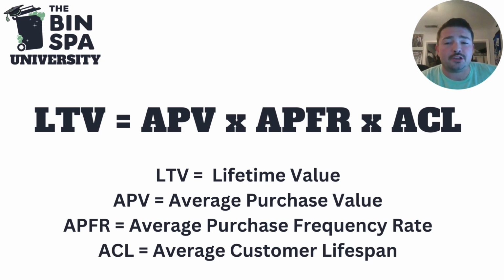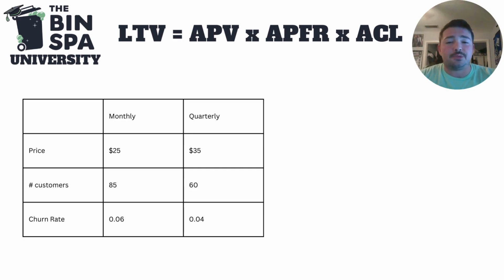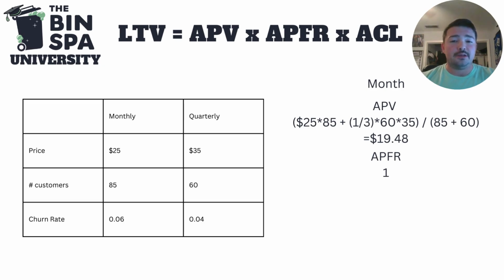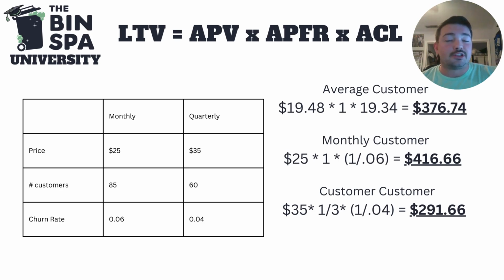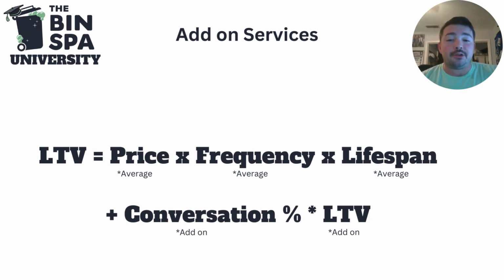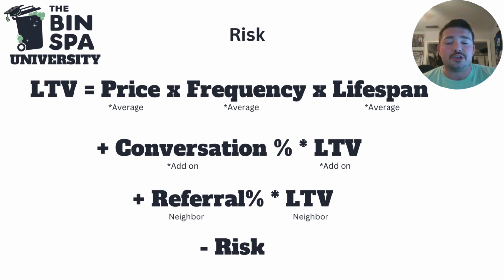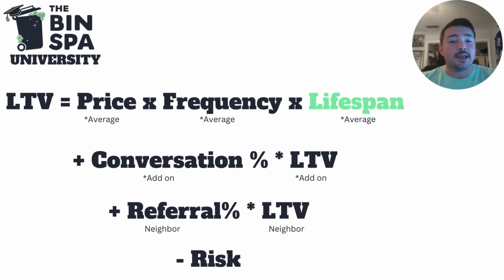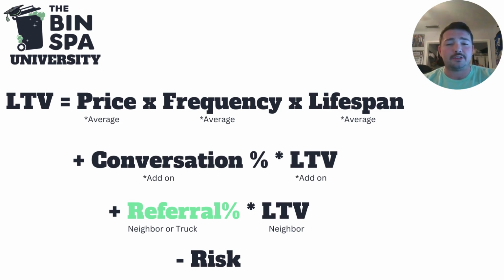Lifetime Value (LTV) For Bin Cleaning Businesses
Learn the basics of Lifetime value: what it is, how to calculate it, and what it means for your business and therefor decisions. We go in depth specifically for Bin Cleaning businesses and how we should approach this key performance indicator and how we can improve on each aspect of it to increase LTV in general, and as averages per segment based on service selection, demographics, and geographics.